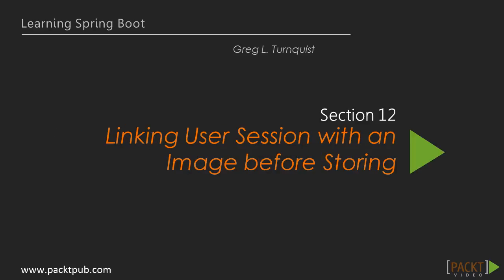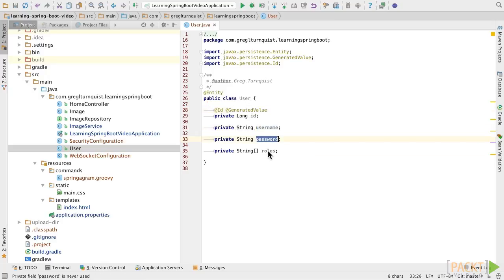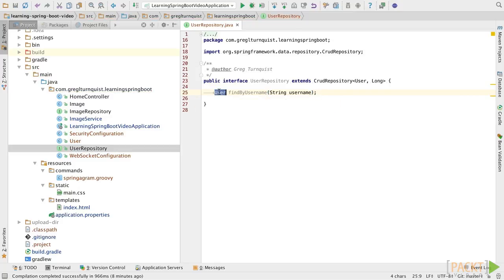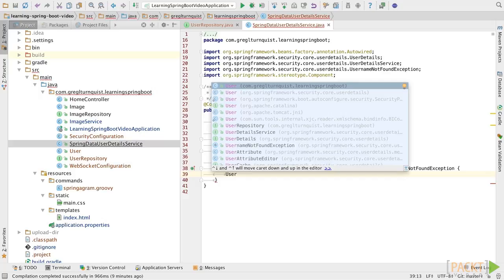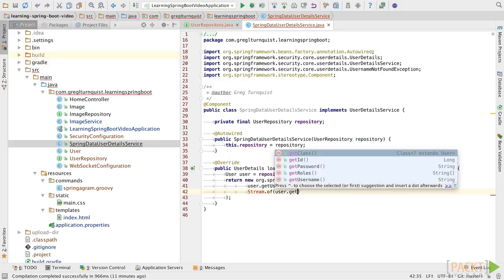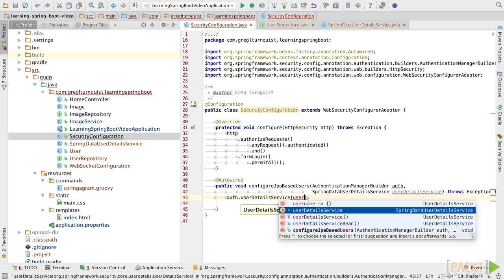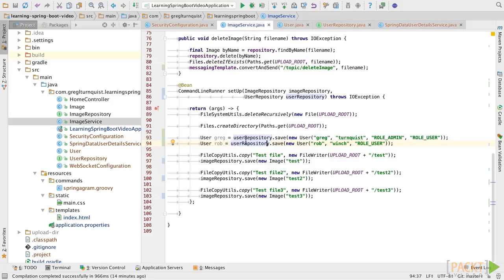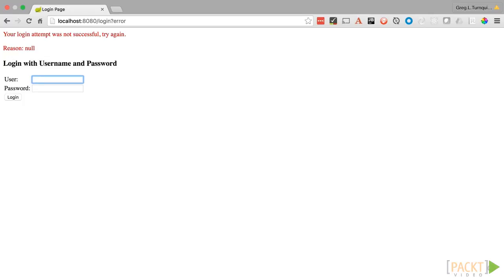Learning Spring Boot : Adding User Data to the Domain Model | packtpub.com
How do you move from an in-memory set of users to a real one based on a database?
• Create a User object and corresponding Spring Data repository
• Create a Spring Security user details service that leverages the repository to manage user data, and register it with the policy
• Pre-load the database with similar test accounts